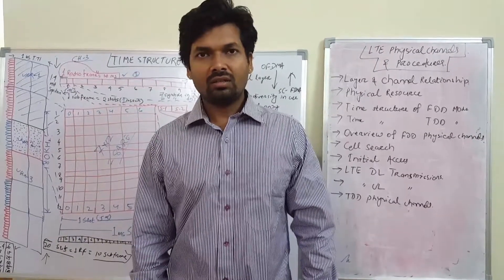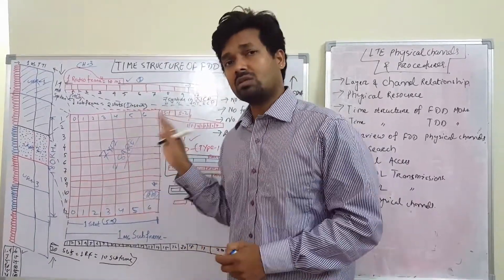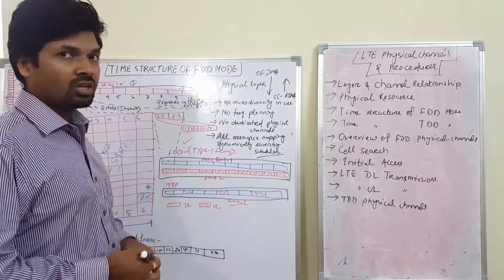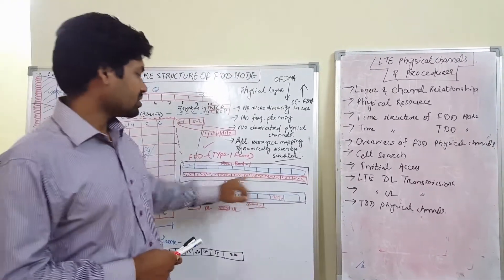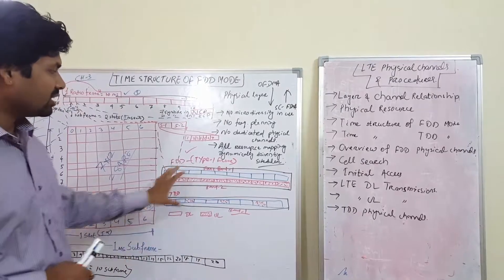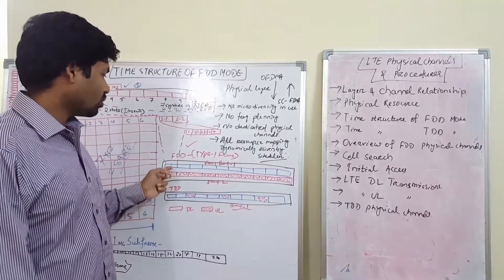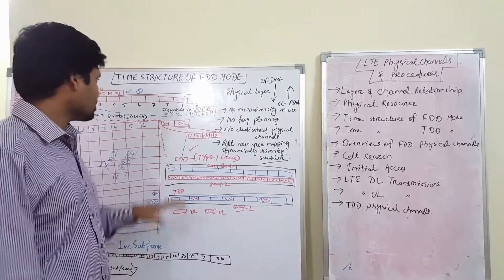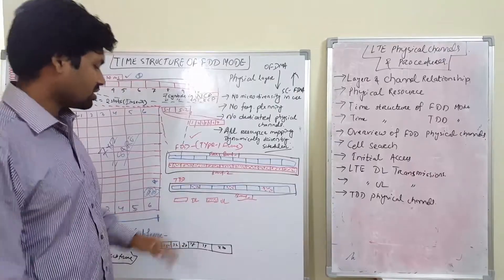LTE physical channels and procedures part-3,LTE FDD frame type-1 explained,niladri nihar nanda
LTE physical channels and procedures part-3,time structure of FDD mode,frame type-1 explained,niladri nihar nanda